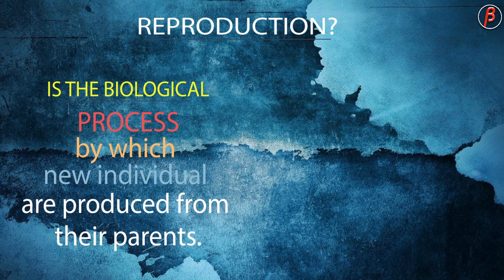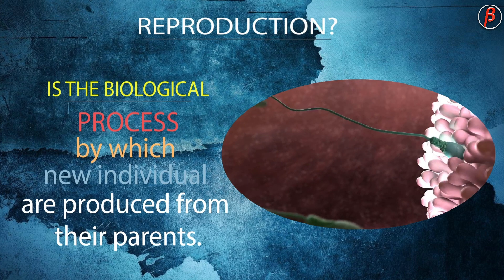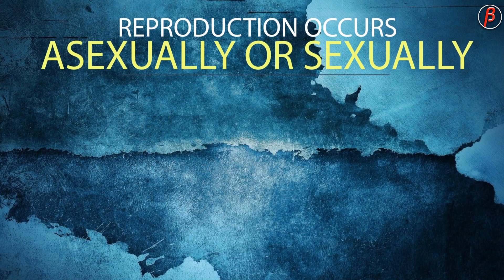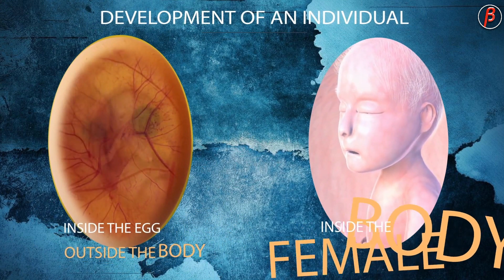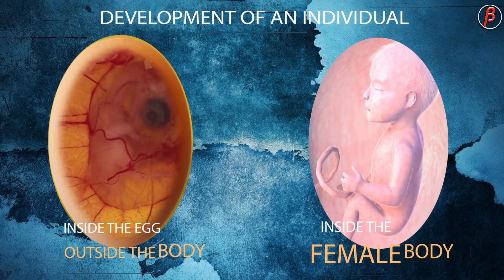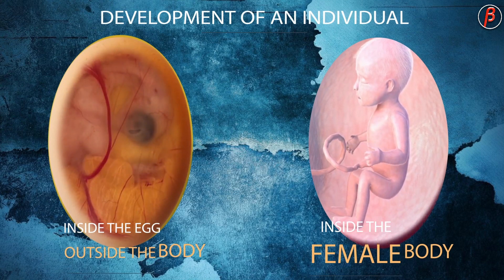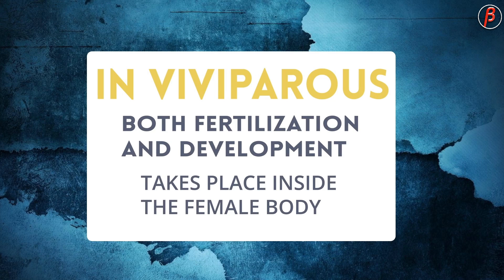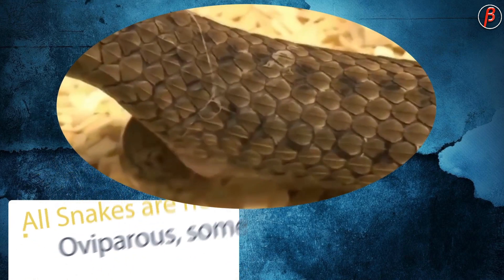OVIPAROUS & VIVIPAROUS ANIMALS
This videos is about Oviparous and viviparous animals.